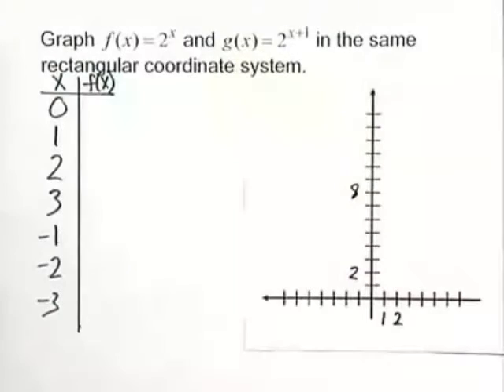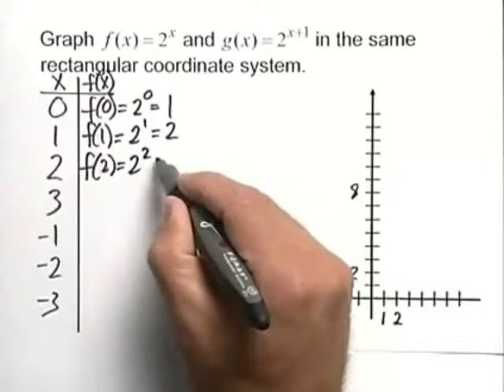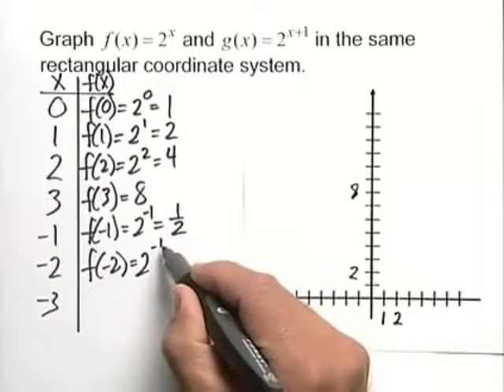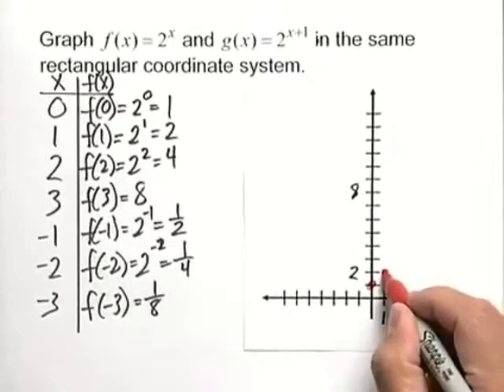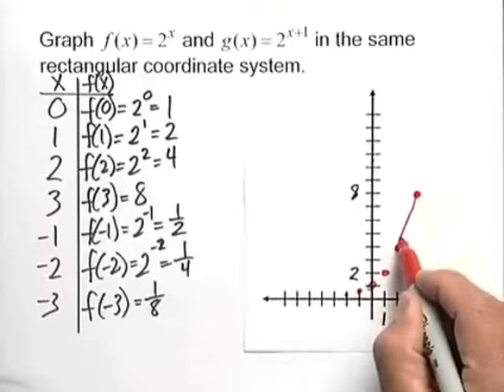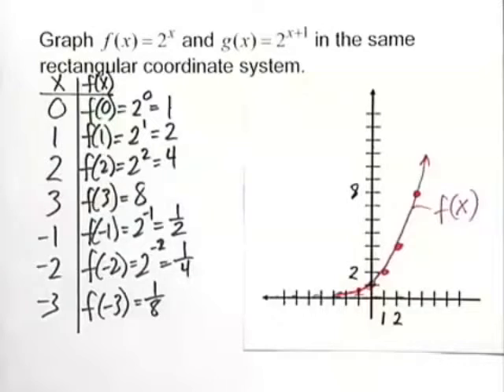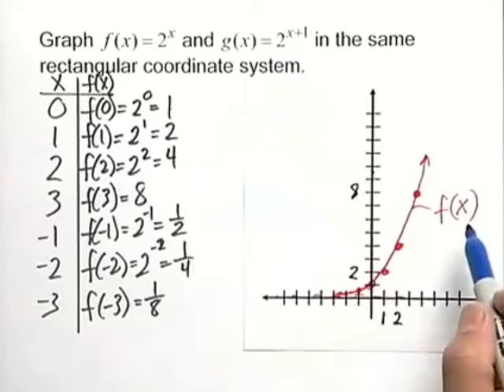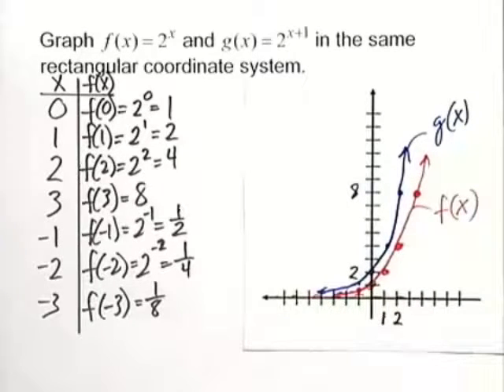bzca7e ctp 04 01